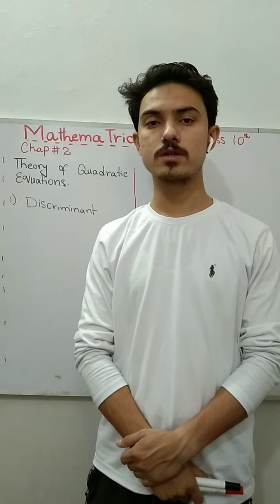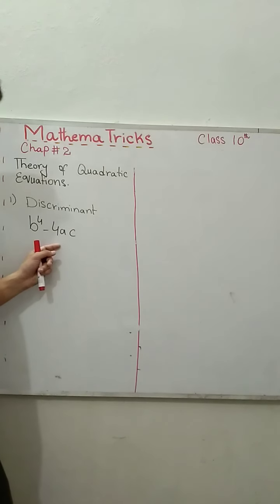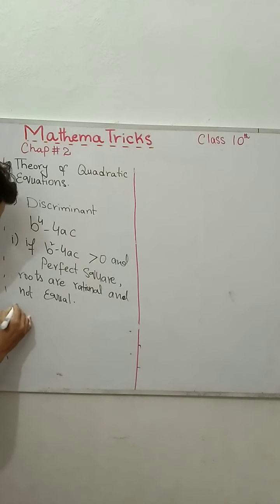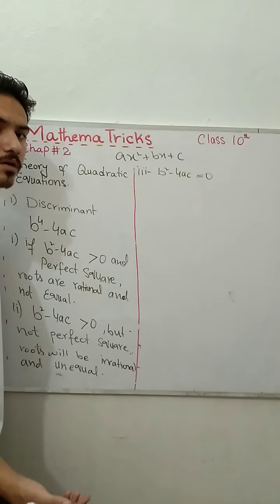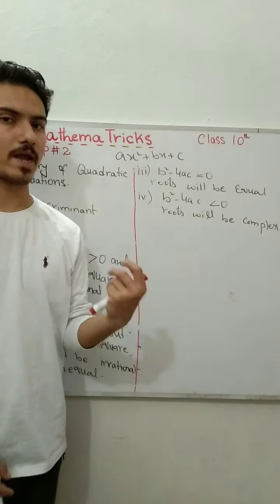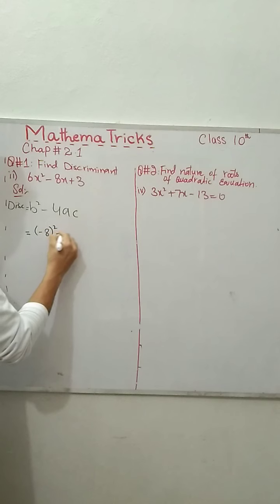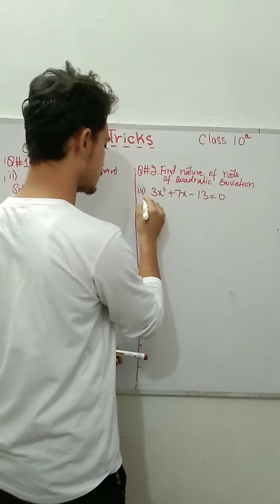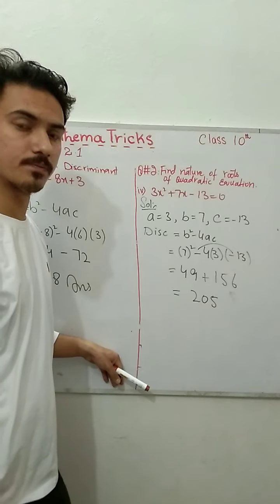What is Discriminant? How to find Nature of roots of Quadratic equations